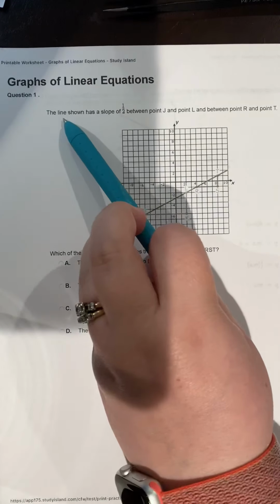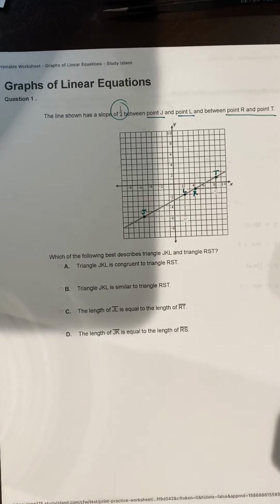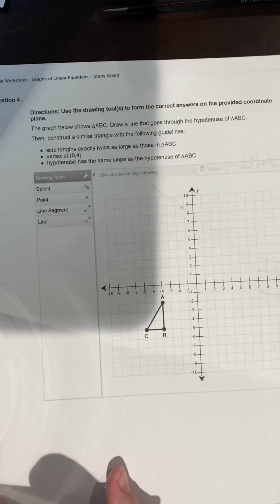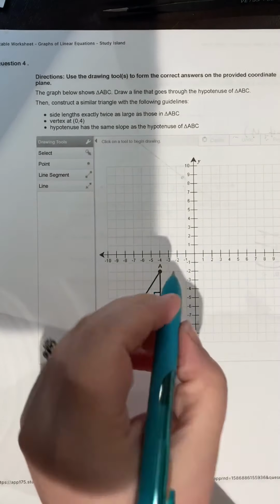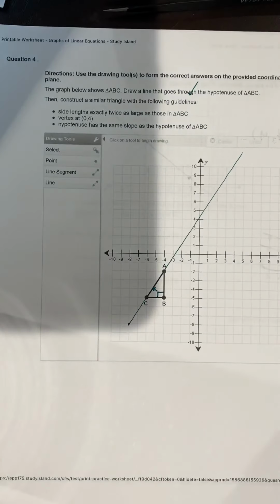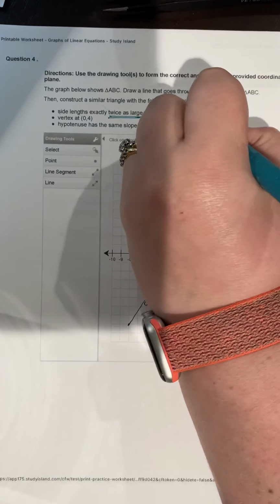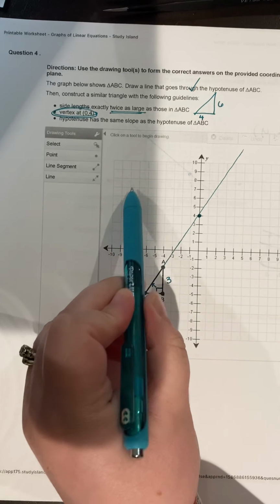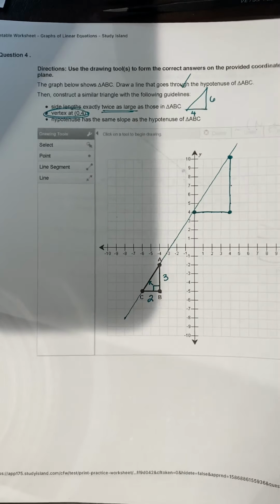NTI Graphs of Linear Equations